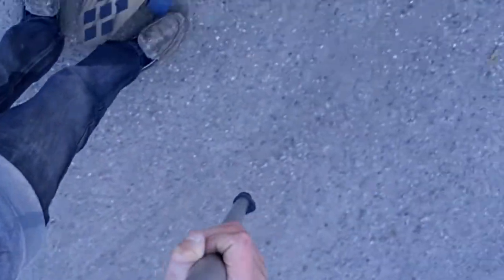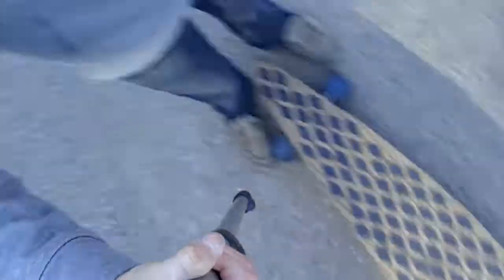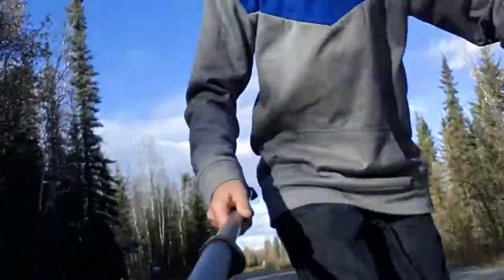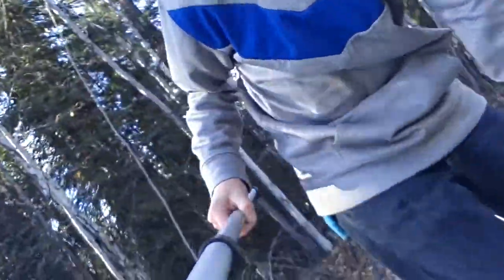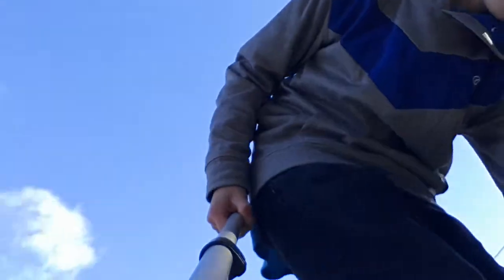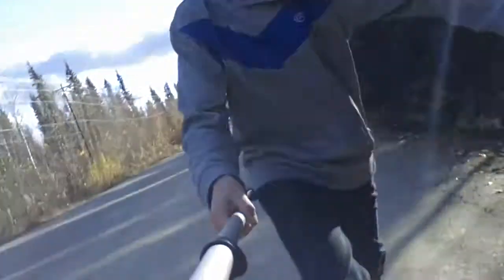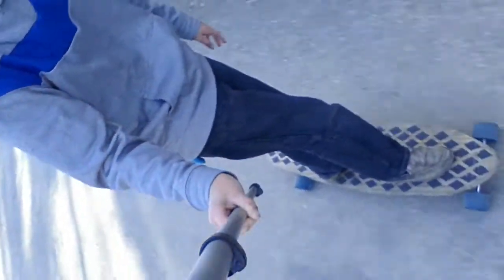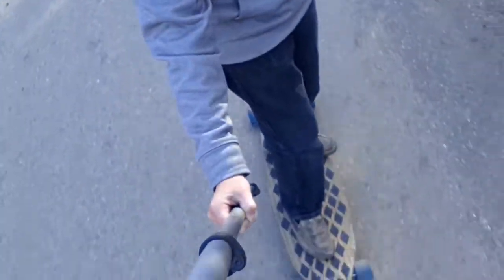Just my luck- Longboarding Fail